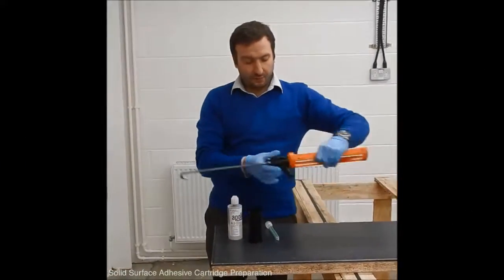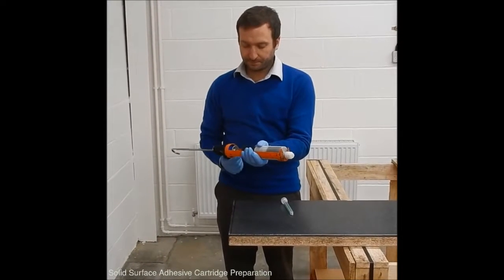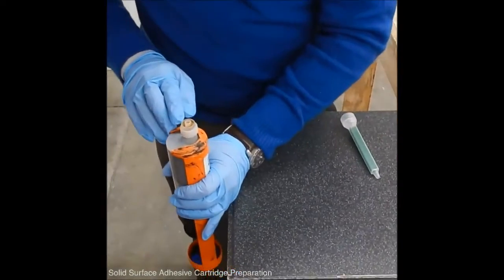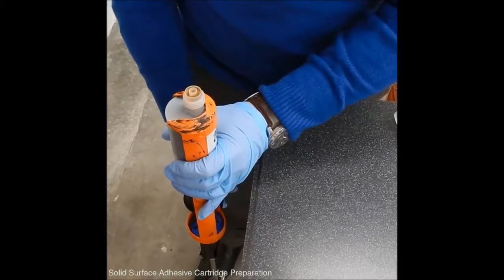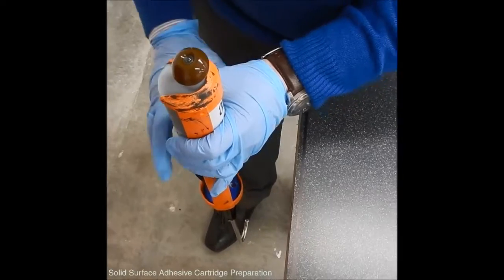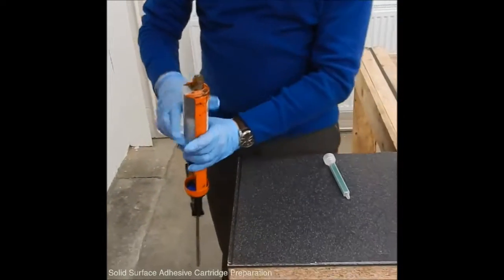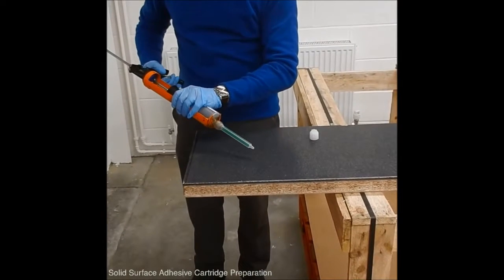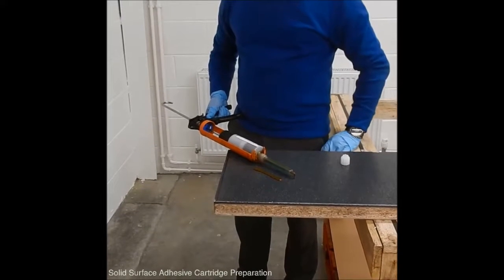Solid Surface Adhesive Cartridge Preparation